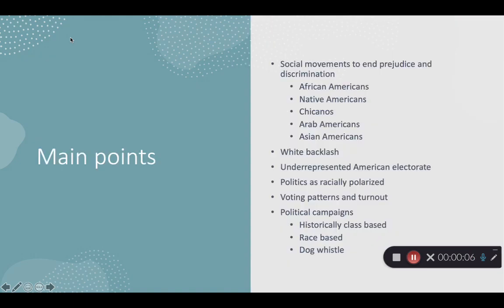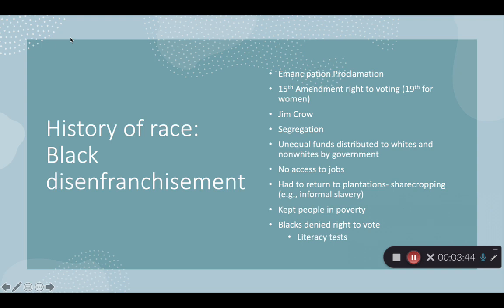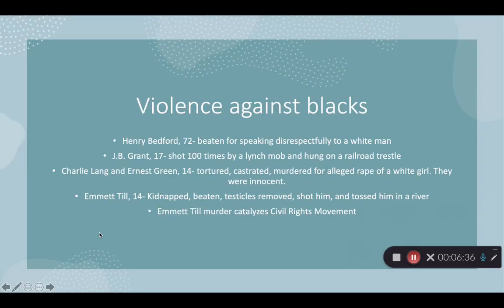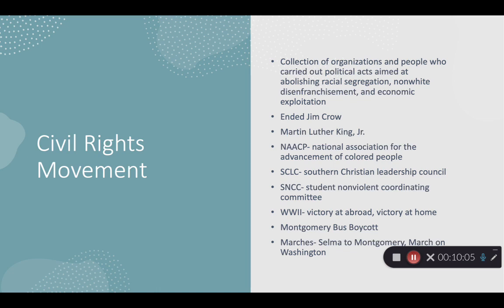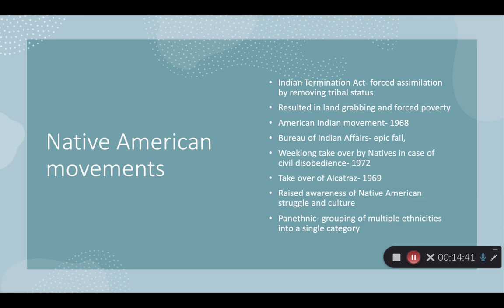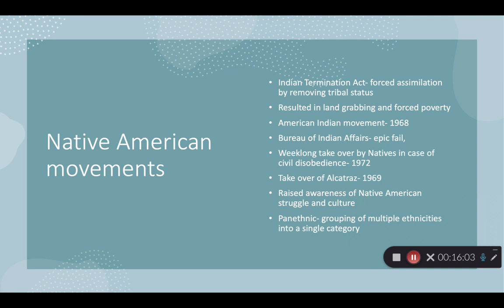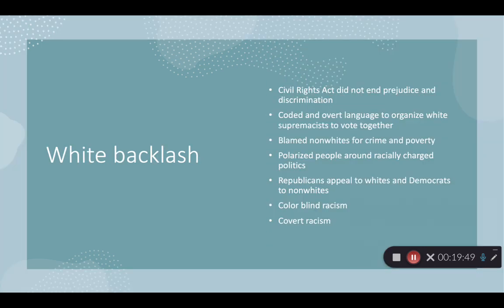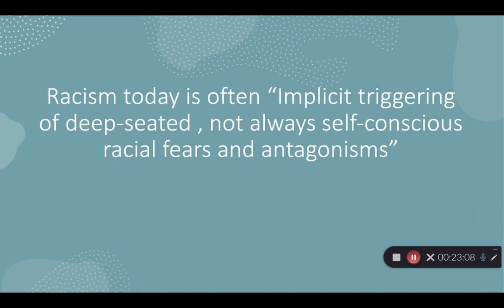RACE AND ETHNICITY LECTURE: POLITICS AND RACE